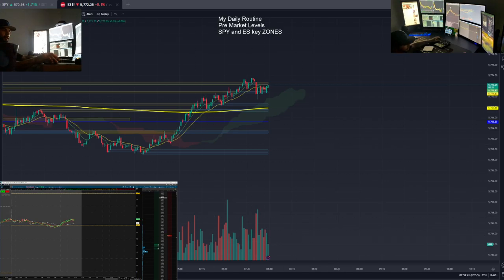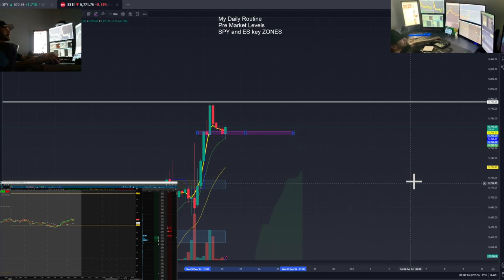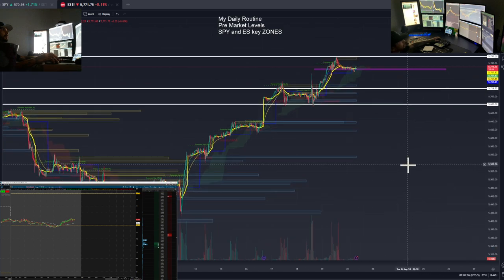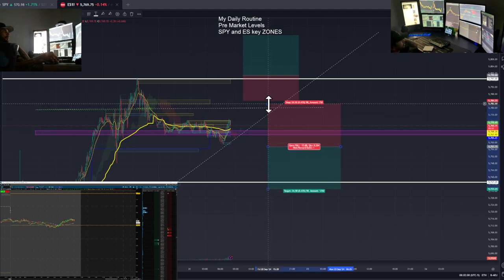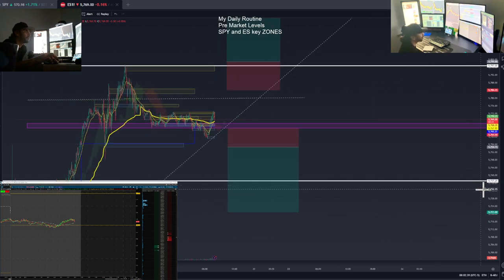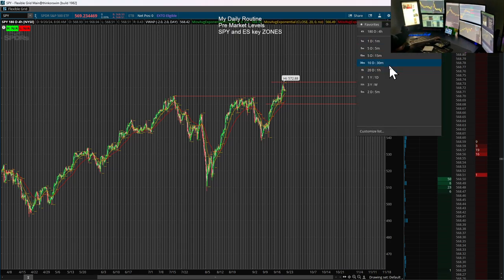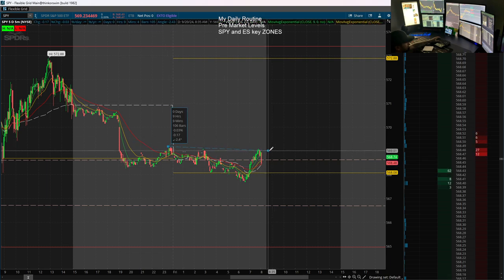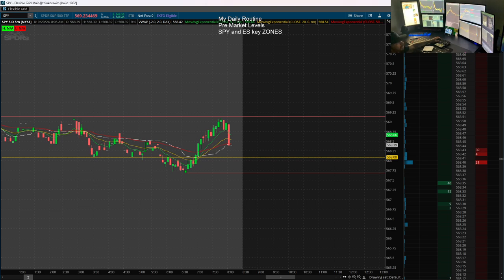FRIDAY PreMARKET LELELS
Trade safe trade smart

Quick 5 min video on my levels and plan